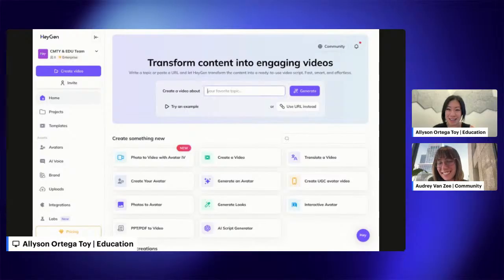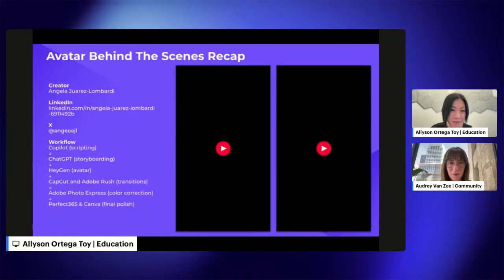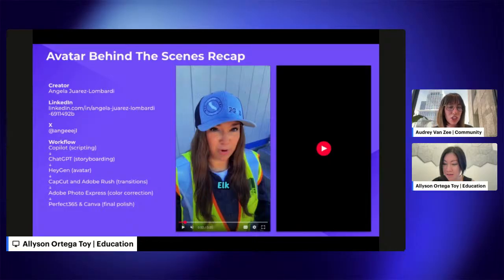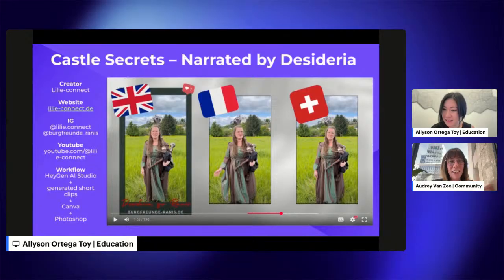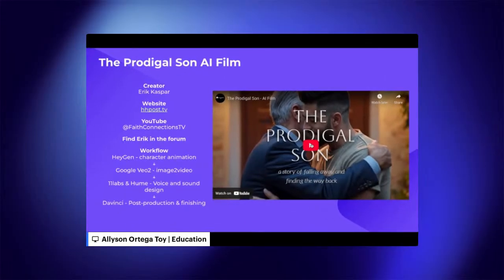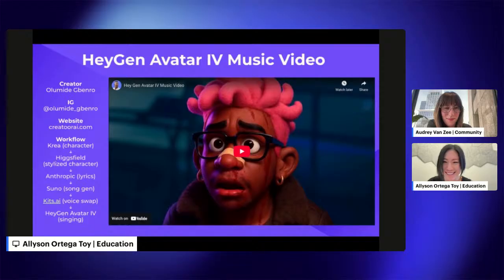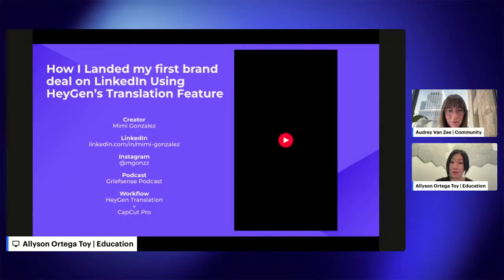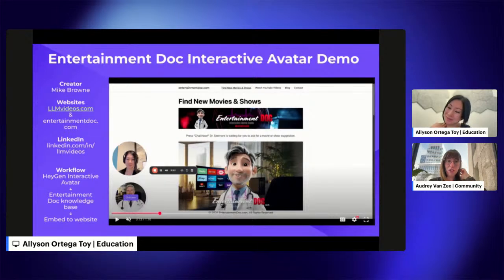HeyGen Community showcase: Inspiring AI video projects & how they were made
Get ready to be inspired! Join the HeyGen Community & Education team for the first ever HeyGen Community Showcase, a live event where we’ll highlight creative AI video projects made by HeyGen users and break down exactly how they brought their ideas to life.
Whether you're looking for new ideas, practical tips, or just some serious creative energy, this showcase will give you a firsthand look at what's possible with HeyGen.
Plus, we'll spend some time showing off the new Avatar IV!
In this live session, you’ll see:
HeyGen customer videos across education, marketing, training, and more
Behind-the-scenes breakdowns of how each video was created and what tools were used
Tips and techniques you can apply to your own projects
🎥 Want to submit your own HeyGen video? We’re still accepting entries! Share your work by filling out this quick submission form and be sure to check the last box to confirm your interest in being featured in the webinar!

This event is perfect for:
Content creators
Educators
Marketers
Internal communications teams
Anyone excited to create better videos with AI

👉 Register now and get inspired by the HeyGen community in action!